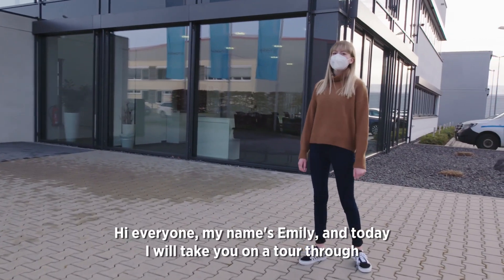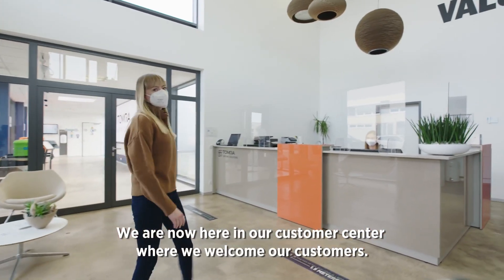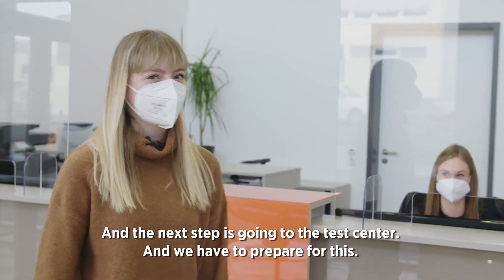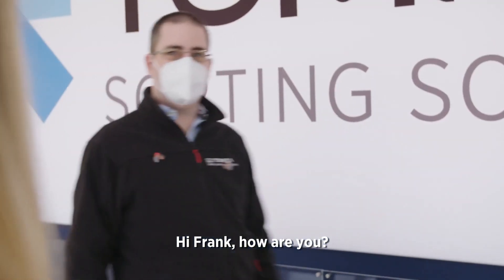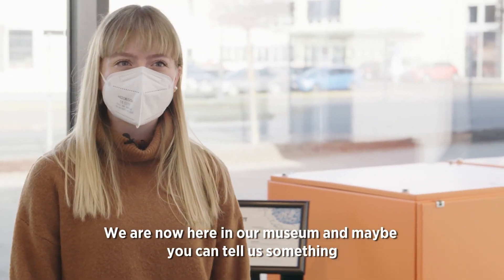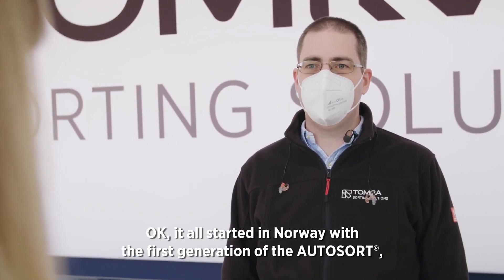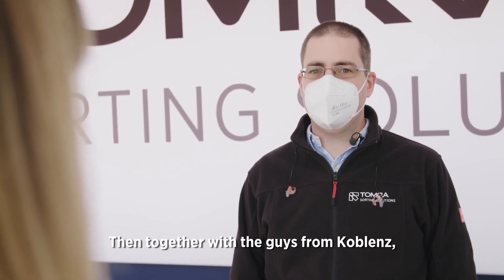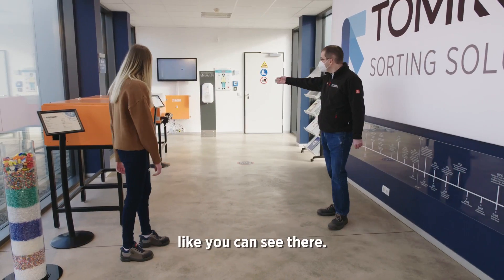Behind the sorting #1 - TOMRA Recycling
Behind the Sorting video series #1

It takes a lot of efforts, experience, time and a passionate team to realize innovative solutions. In our video series, Emily will guide us through the company and talk to colleagues from all over the world to learn more about our new AUTOSORT and our offerings.

In our first video Frank Schmitt, Technical Manager at TOMRA Recycling, makes us travel back a couple of decades to the explain the development from our first AUTOSORT unit to the most recent generation.